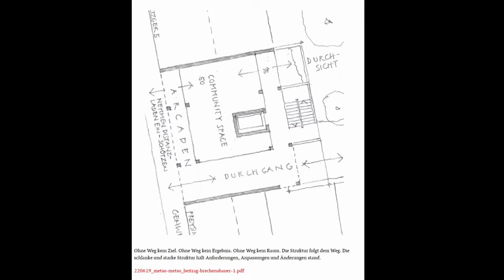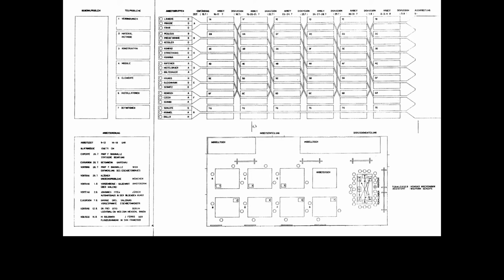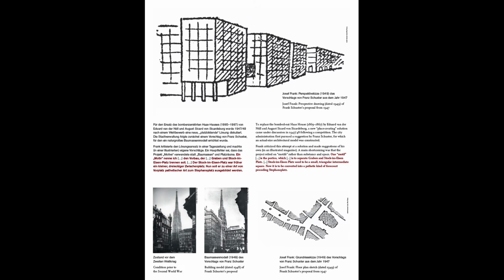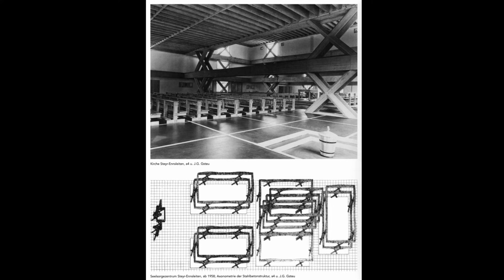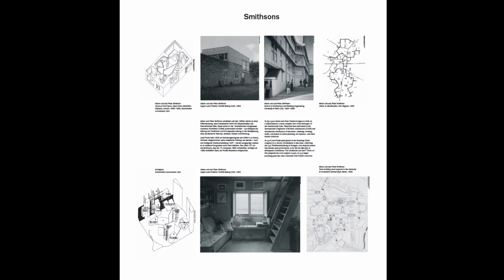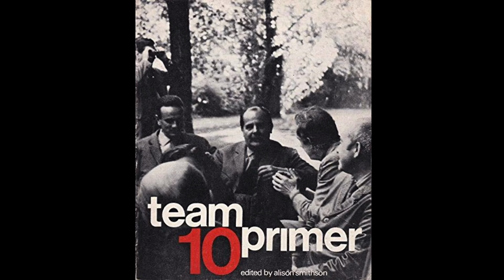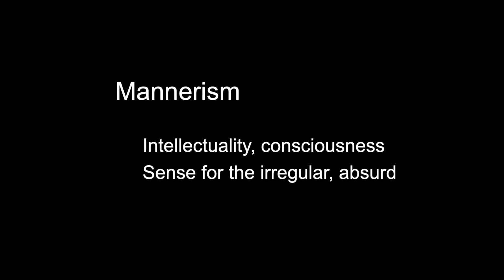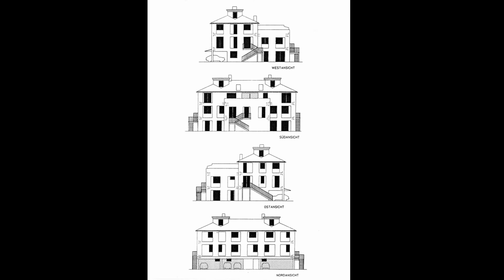Hermann Czech: Reuse and Transformation Artistically Considered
The Austrian architect Hermann Czech presents a wide-ranging talk, considering the role that strategies of  reuse and transformation have played both in his own work and in that of such Viennese predecessors as Adolf Loos and Joseph Frank.

Following the talk, Herman Czech responded by email to questions from  audience members.

Hugh Strange: Further to your discussion of Umbau, and works to existing structures, as well as your observation that one's own previous design decisions are sometimes more difficult to alter than existing structures - could you say something about the particular issues at play, perhaps in relation to issues of consistency and/or your own changing attitudes and preoccupations, when you have been asked to adapt or extend your own earlier projects?

Hermann Czech: One specific case of conflict between altering an existing structure and altering a design decision I mentioned in the lecture: Remember the three decorative arches on the freestanding firewall of the baroque Urbani house of which I intended to use two for uniform windows - until the medieval rectangular stone frame in the wall showed up on the inside. In this case however - having in mind a nondescript outer appearance anyway - I was easily prepared to change the design decision; but the client was not and I had problems to convince him.

Pablo Bronstein: Furniture in the 19th century was very large by our standards, and there was a lot of it. In any modest middle-class dining room, there could quite easily be a 2.5m tall Historismus carved oak buffet with stained glass panels, a 2m wide Italian baroque style marquetry credenza, a pair of Empire-style chiffoniers with marble tops, Regency jardiniere stands, and a full Napoleon III dining table and chairs for 12 all crammed in. Given this backdrop, which was still the standard in the time of Loos, do you think the built-in aspect of Loos’ (and many other early modern) interiors had much to do with a horror and a wish to control this type of furnishing? After all, if a sofa is built into a wall, you cannot put another sofa in that place. Most of the moveable furniture that was added by Loos and his contemporaries (designed by them or otherwise) seems very small indeed by historical standards.  I’m not sure this is really a question about Loos, but more about the act of fixing furniture into the cross-section in general. In the closing of furnishing possibilities, is the architect insuring themselves against the bad taste of five years ago? And are they generally conscious of this?

Hermann Czech: Adolf Loos had an answer.

"Dear friends, I will tell you a secret: There is no modern furniture! Or, to be more precise: only furniture that is mobile can be modern. All other "pieces of furniture"  ("Möbel", the German word directly derived from Latin "mobile"), which firmly stand against the wall and so are not mobile and therefore are not proper pieces of furniture (Möbel), as chest and cupboard, glass cabinet and sideboard, today altogether are not existing any more. -- Because all of these should be built-in. (The abolition of furniture, 1924)."

So for Loos this was not so much a question of taste (he would accept personal preferences), but of a practical lifestyle.